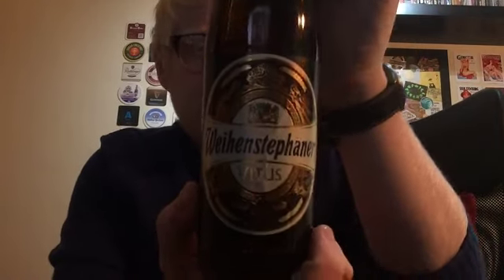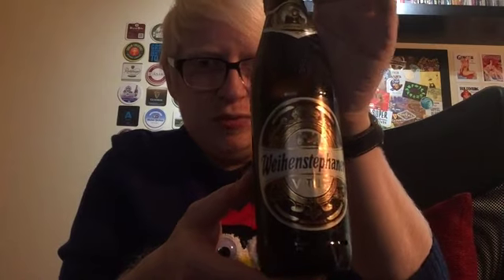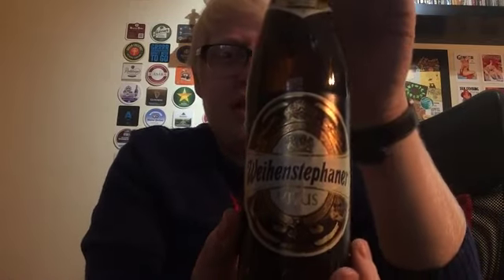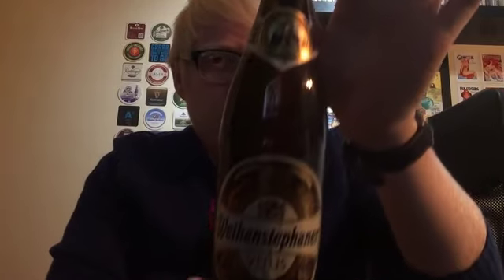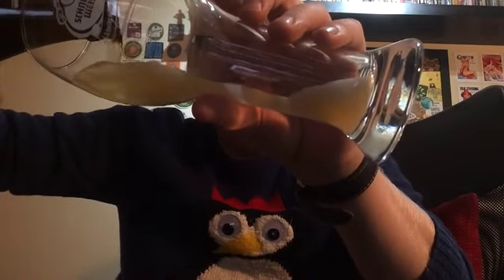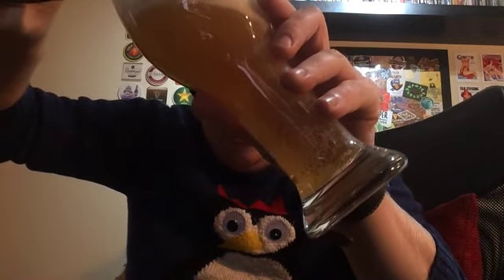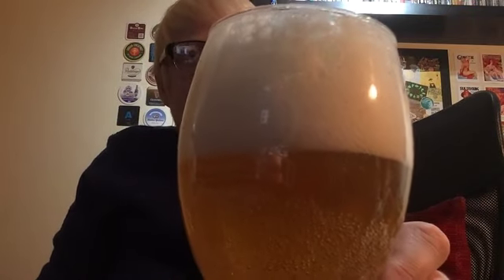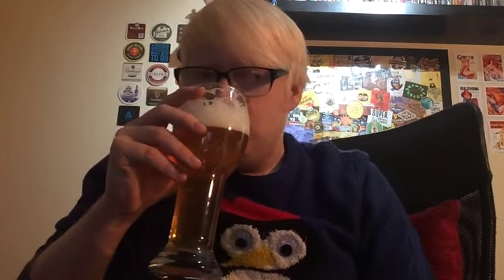#551 | Weihenstephaner Vitus | Bayerische Staatsbrauerei Weihenstephan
Wish List: